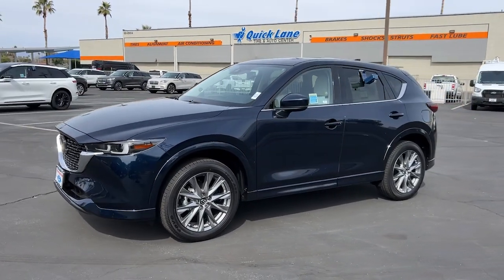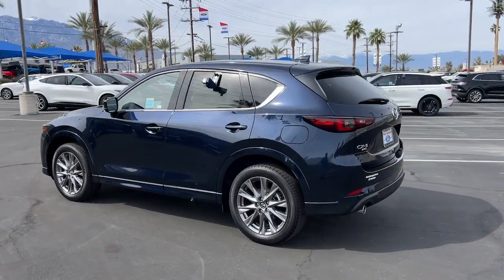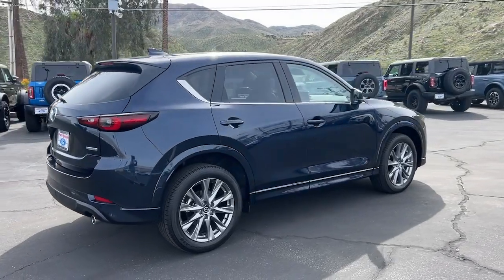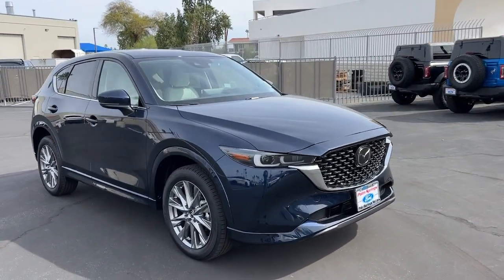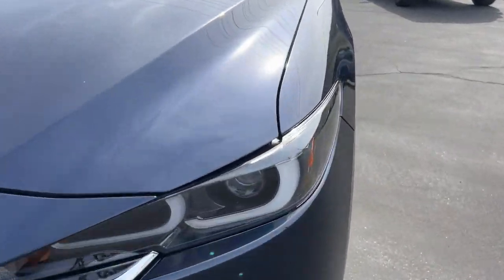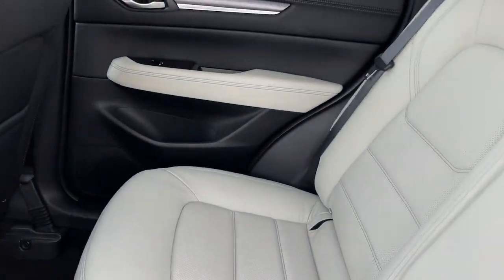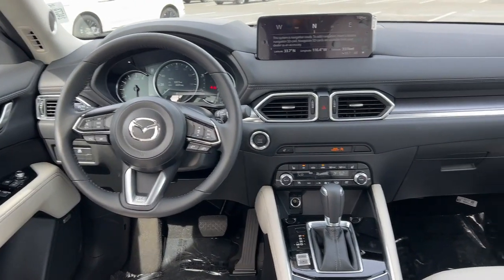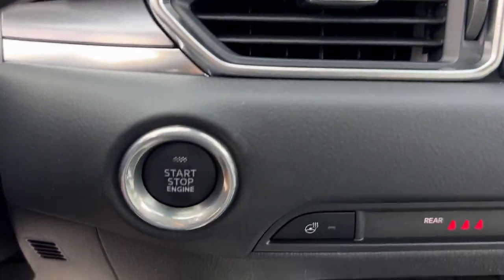2024 Mazda CX-5 2.5 S Premium Plus Package CA Palm Springs, Indio, La Quinta, Cathedral City, P...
New 2024 Mazda CX-5 2.5 S Premium Plus Package available at Palm Springs Motors located in 69200 E Palm Canyon Dr, Cathedral City, CA, 92234 and servicing the Palm Springs, Indio, La Quinta, Cathedral City, Palm Desert area.
Please mention the stock 24C73 when you contact the dealership for this vehicle.